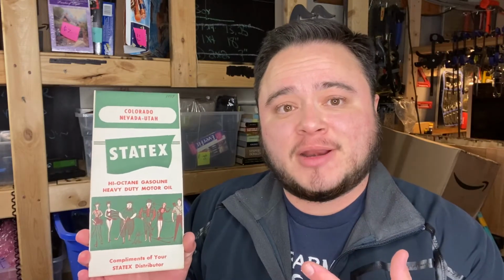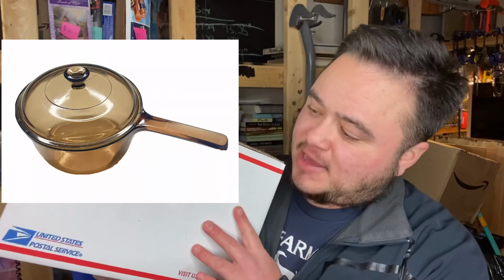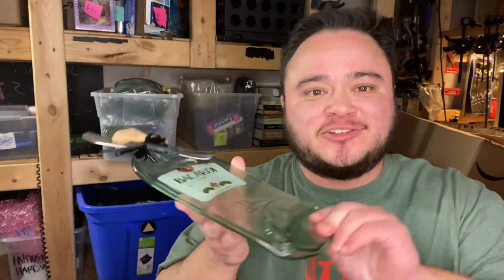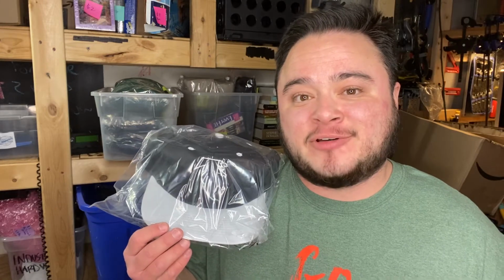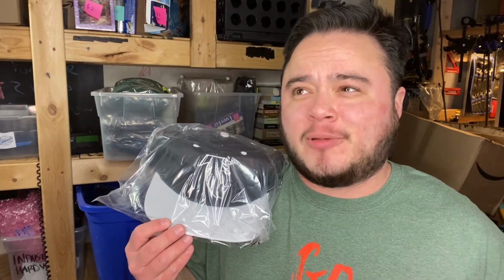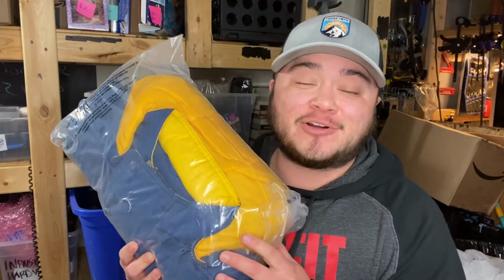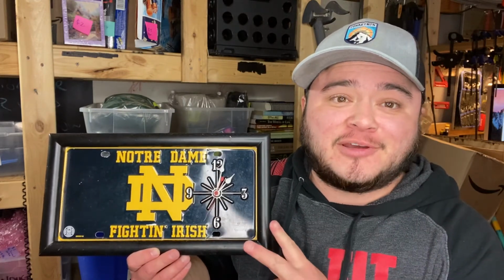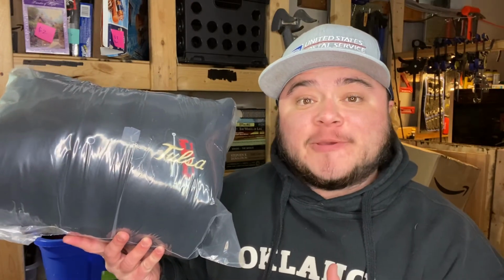I Love Reselling Vintage Maps - ebay | Facebook Marketplace Flipping